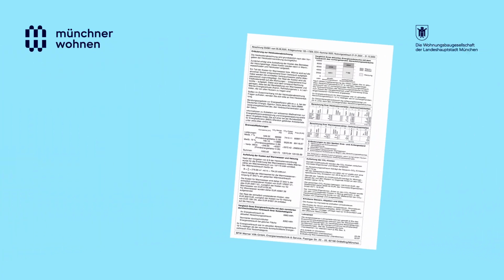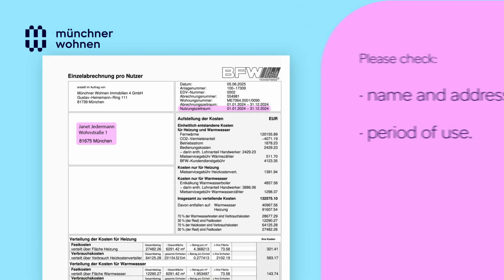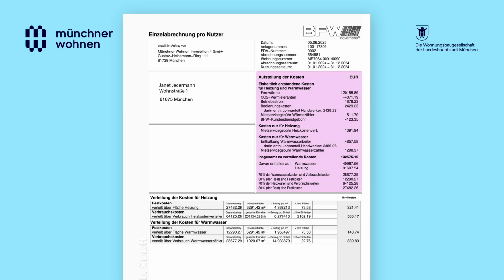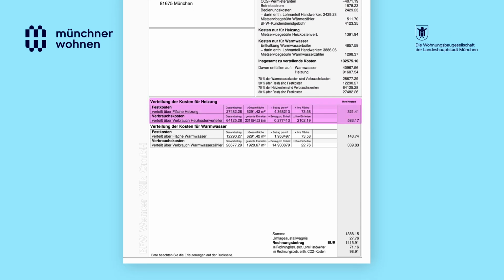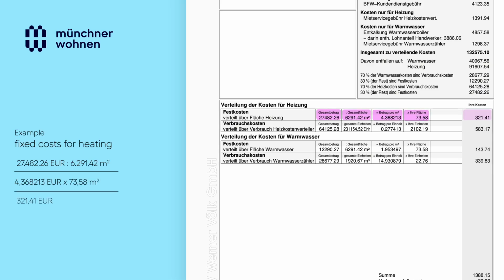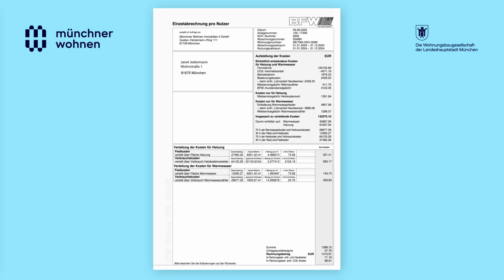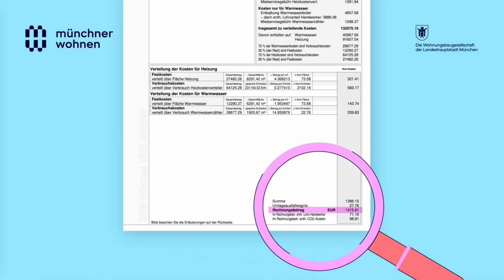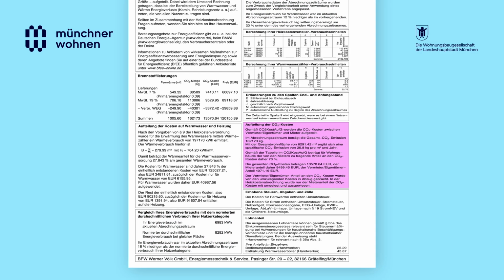Ihre Heizkostenabrechnung von BFW (Betriebskosten erklärt 7/7) Englisch